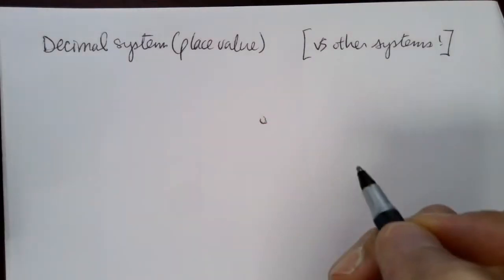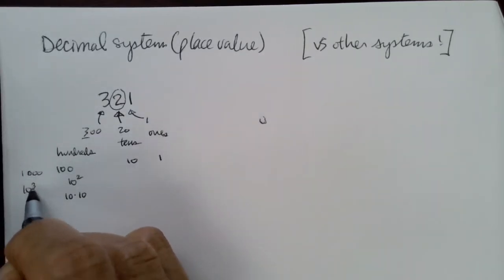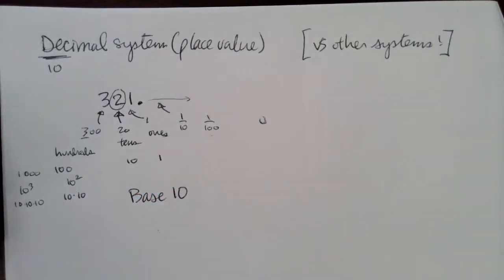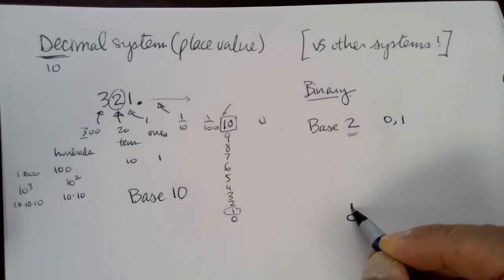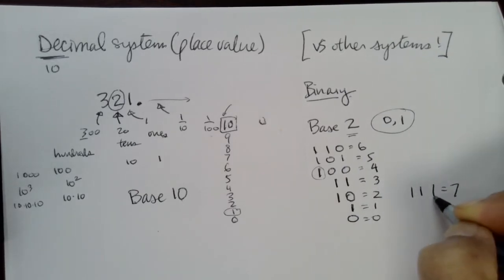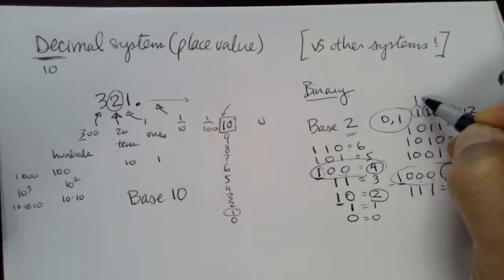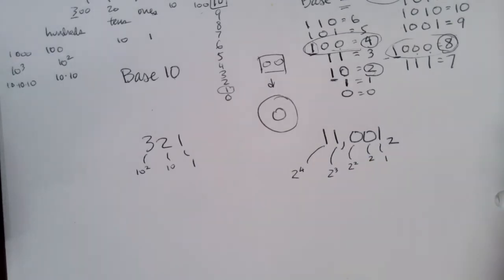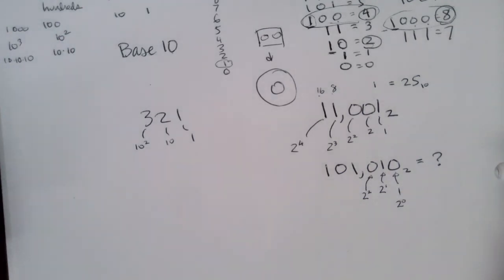Our Decimal System and other Number Systems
What if we didn't have 10 fingers? Might our numbering system be different? Let's find out!